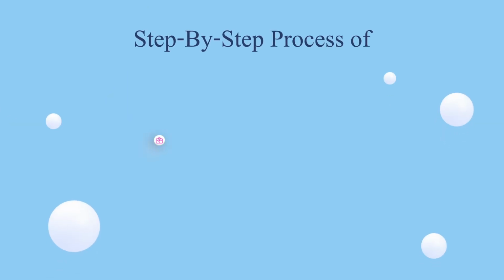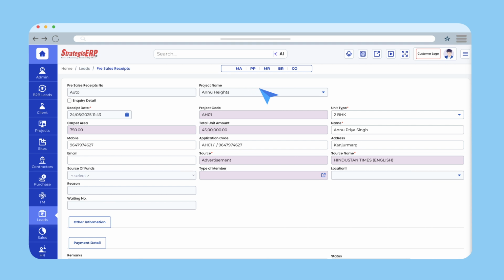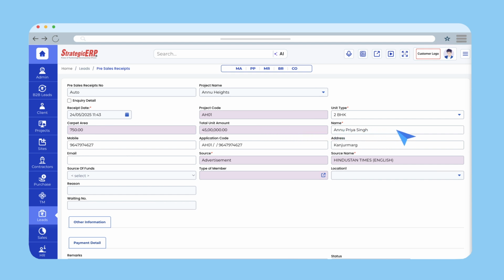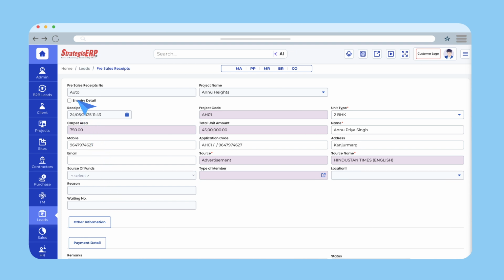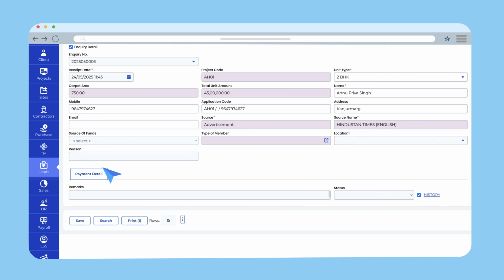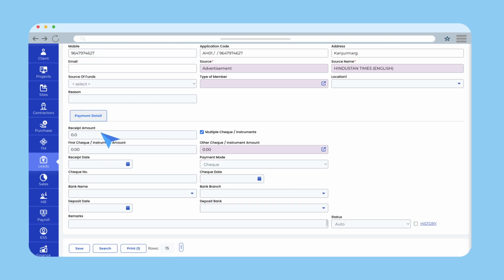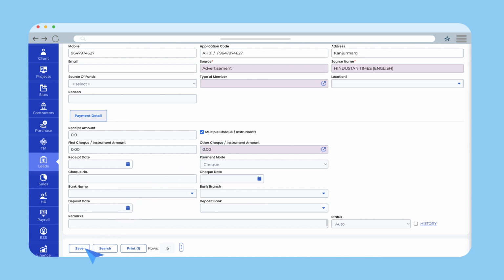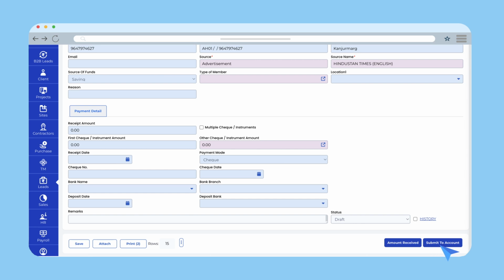How To Create A Pre-Sales Receipt | Step-by-Step Guide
Learn how to create a Pre-Sales Receipt in StrategicERP with this step-by-step guide. This video walks you through the entire process of generating a receipt under the Lead Management Module, including selecting the project, unit type, customer details, and managing payment information such as cheque details and multiple payment modes.

Whether you’re a sales executive or ERP user in real estate, this StrategicERP tutorial is designed to help you efficiently manage your sales receipts and connect them with client enquiries using the pre-sales form.

Watch till the end to understand how to submit data for approval and view receipt history. This is a perfect guide for those using software for real estate CRM and sales automation.